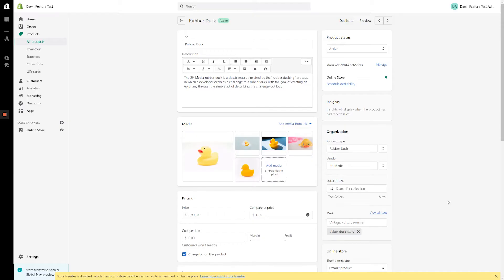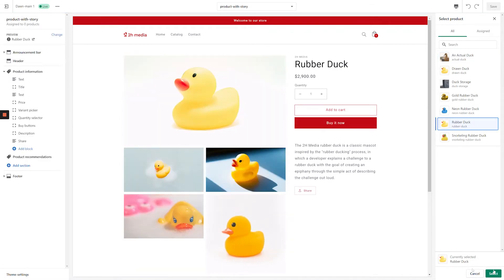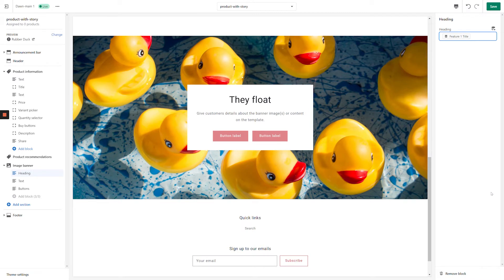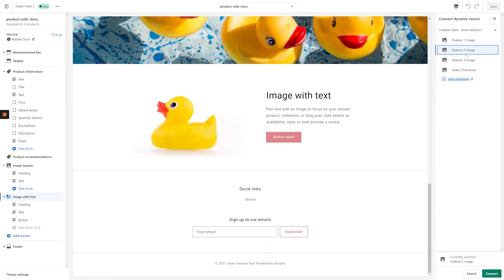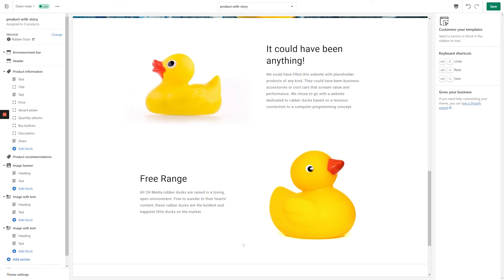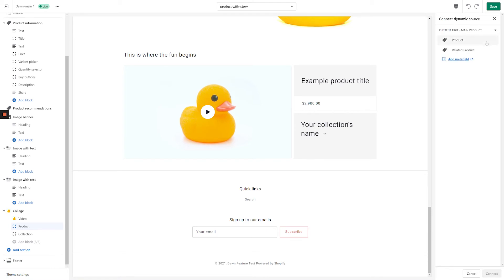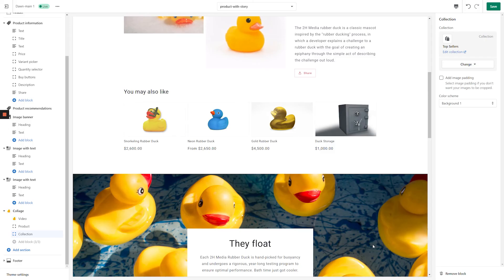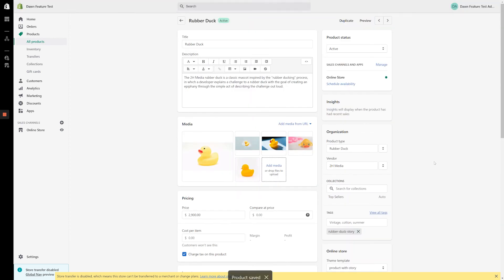Shopify Guide | Online Store 2.0 | Creating Amazing Product Stories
Here's how you can create customized product stories in Shopify Online Store 2.0. Aron explains the process step-by-step and briefly introduces how setting up metafields can help you with creating amazing product stories.
Metafields used in this video:

Feature 1 Title, Feature 2 Title, Feature 3 Title:
These metafields use the "text" content type. They are used to dynamically populate the titles of the image banner section and the 2 image with text sections.

Feature 1 Description, Feature 2 Description, Feature 3 Description:
These metafields also use the "text" content type. They are used to dynamically populate the descriptions of the image banner section and the 2 image with text sections.

Feature 1 Image, Feature 2 Image, Feature 3 Image:
These metafields use the "file" content type with image validation. They are used to dynamically populate the images in the image banner section and the 2 image with text sections.

Video Thumbnail:
This metafield use the "file" content type with image validation. It is used to set a thumbnail image for the video in the collage section.

Related Product:
This metafield uses the "reference" content type. It is used to link a related product in the collage section.

List of available Metafields in Shopify Online Store 2.0:

"True or False" Content Type